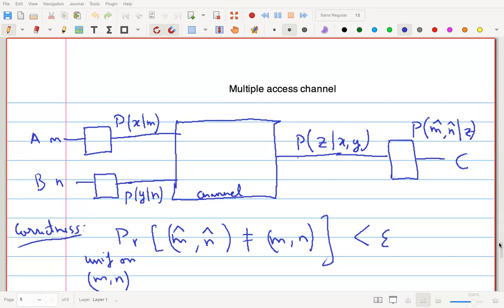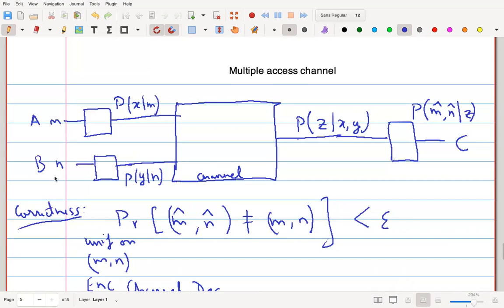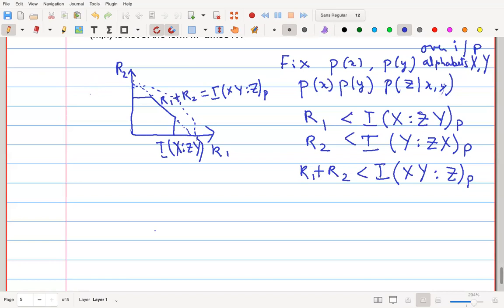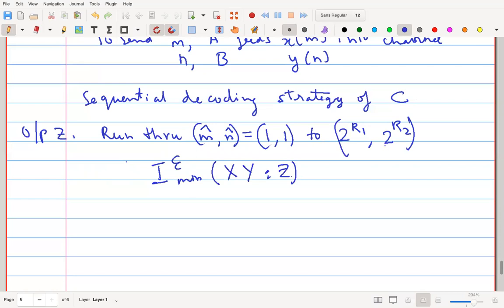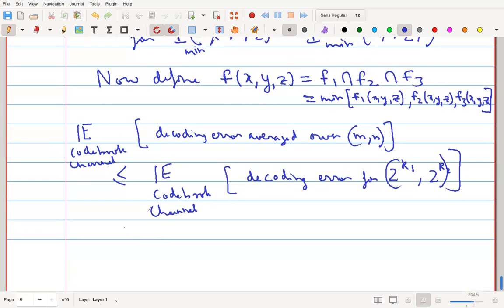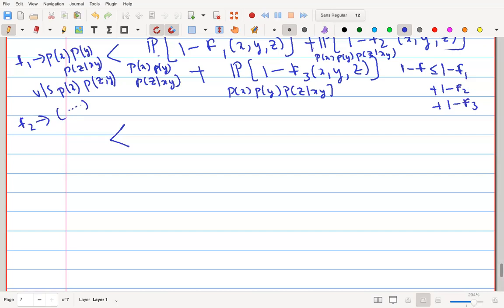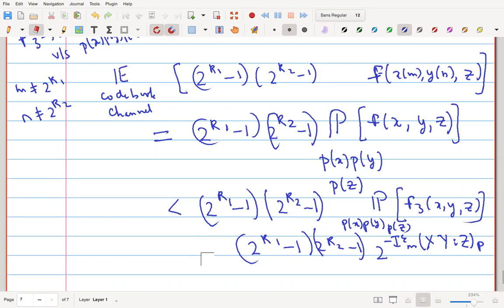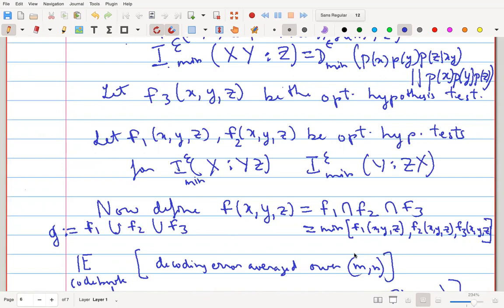Lecture 16: October 14, 2021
One shot inner bound for the multiple access channel.